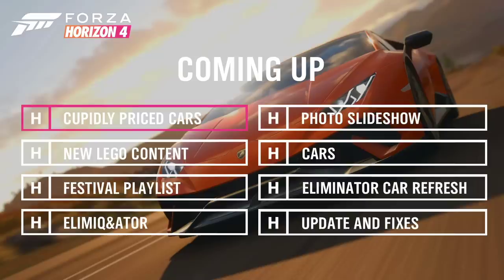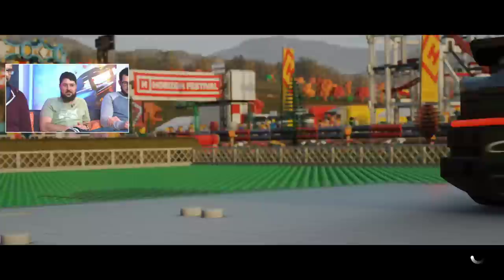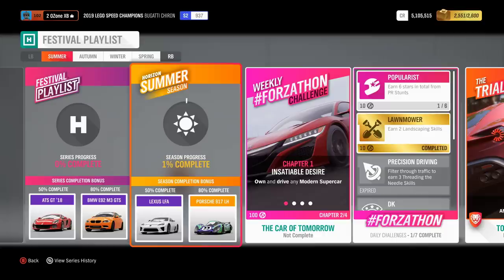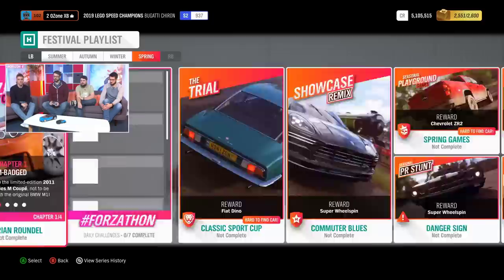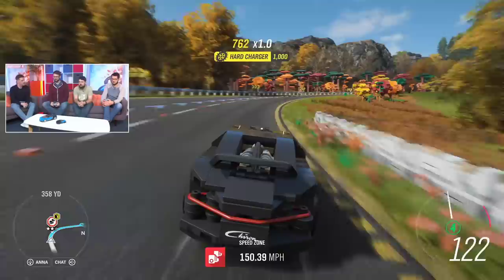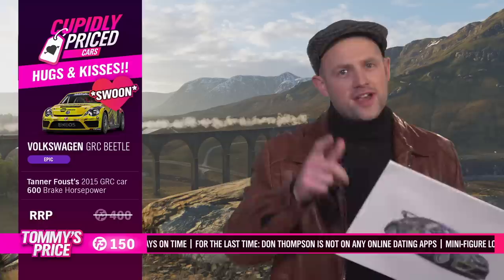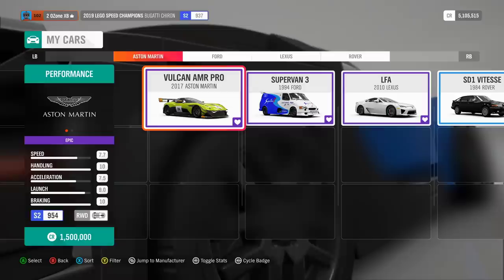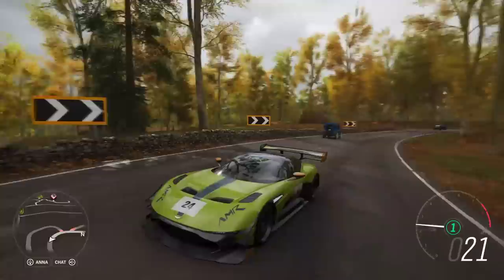Forza Horizon 4 | Update 19 Live Stream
Join the team live from Playground Games as they go through everything coming to Forza Horizon 4 in Update 19!